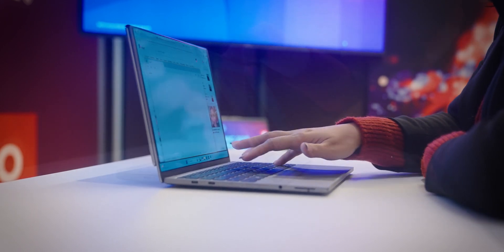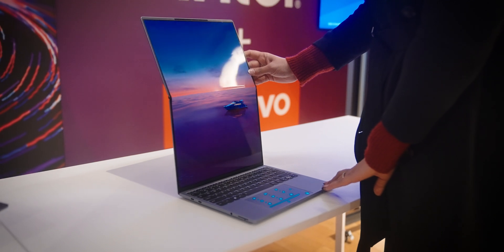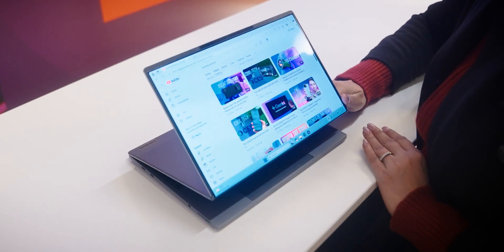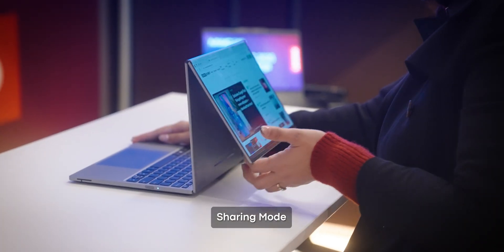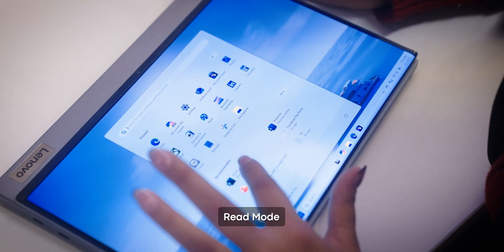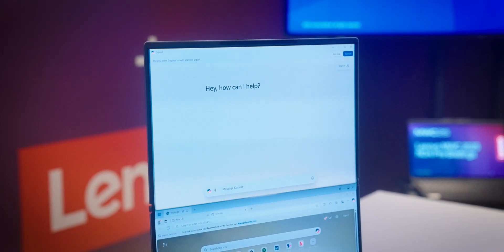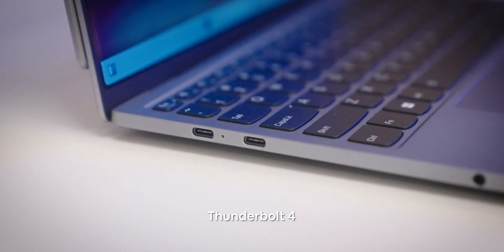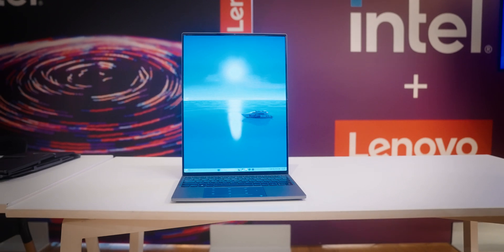Hands-on with Lenovo's Foldable Laptop Concept at MWC 2025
We got our hands on the Lenovo ThinkBook Flip AI PC: a concept laptop that can fold to suit your needs!